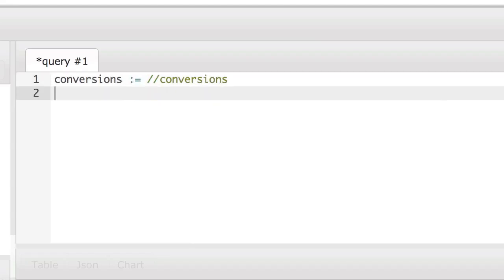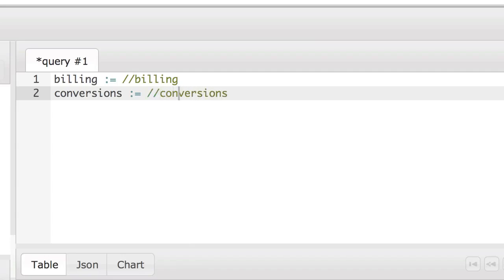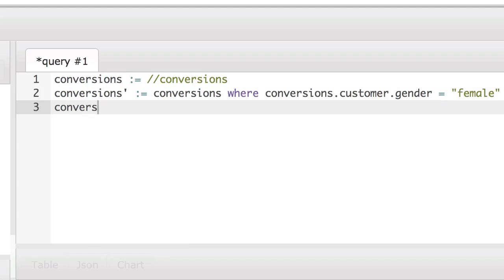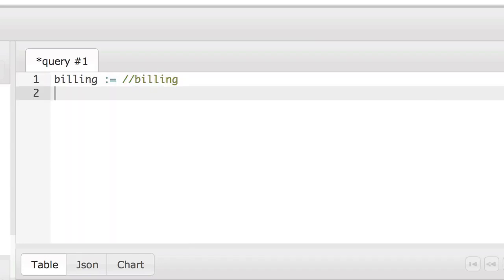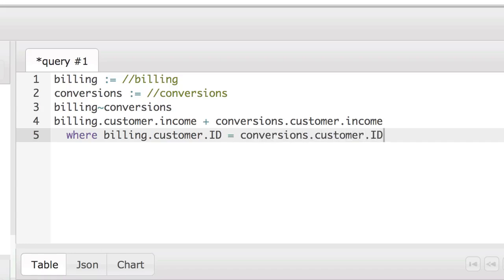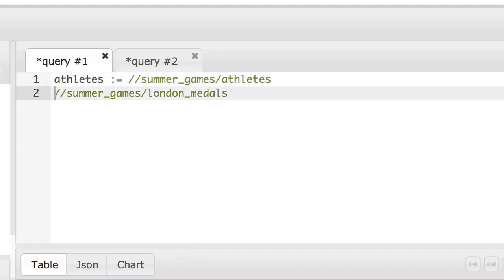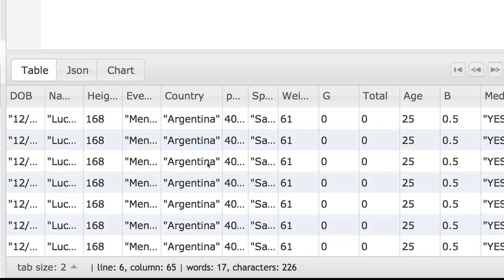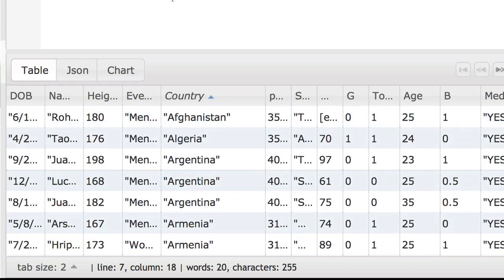Quirrel Tutorial: Joins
This Quirrel Tutorial provides some background on Quirrel's set-based nature and then explains how the relate operator functions in that context.  Need to perform a mathematical operation on two unrelated sets?  Then check out this screencast to learn how!